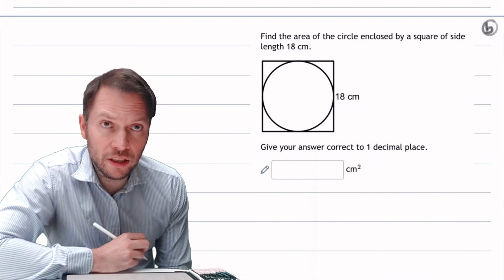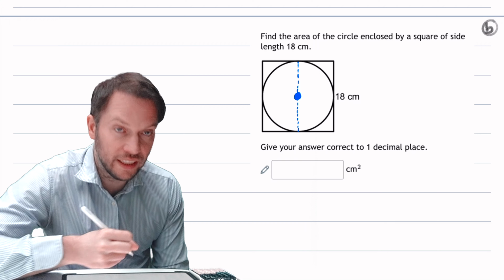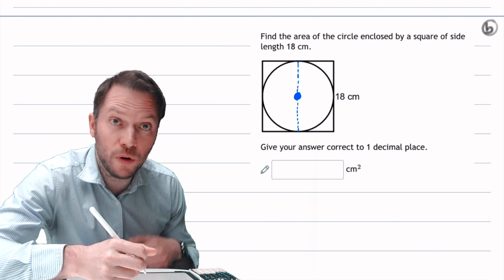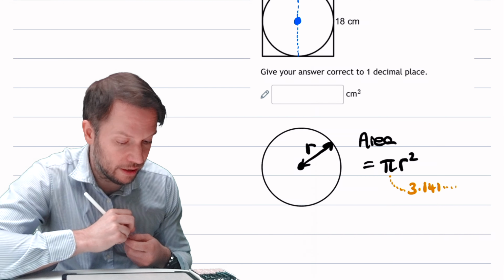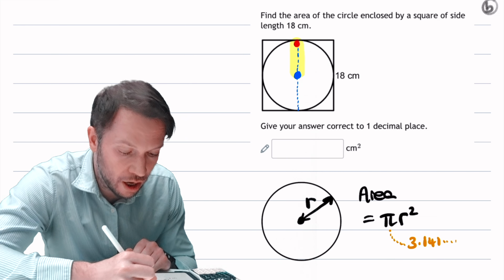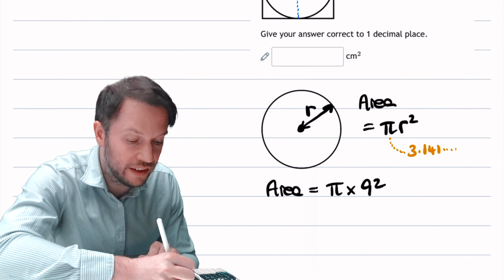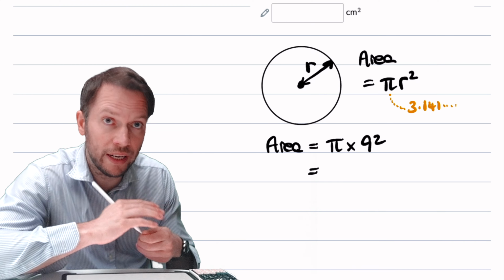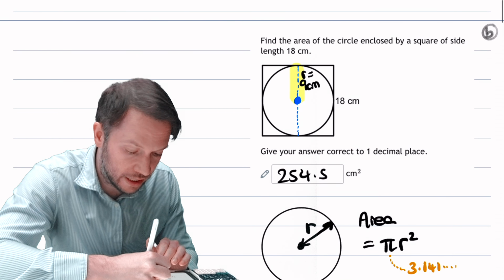Calculate the area of a full circle given its diameter (210b)